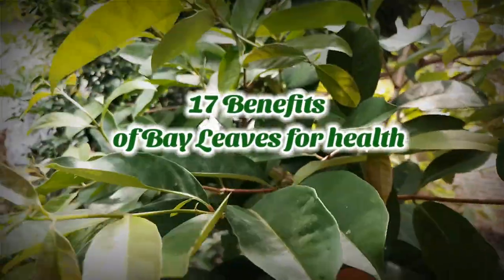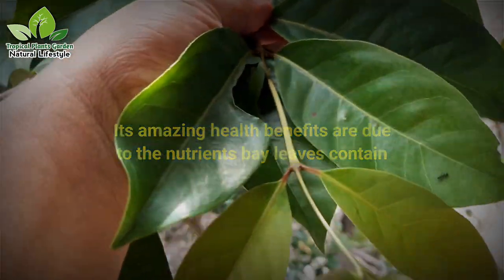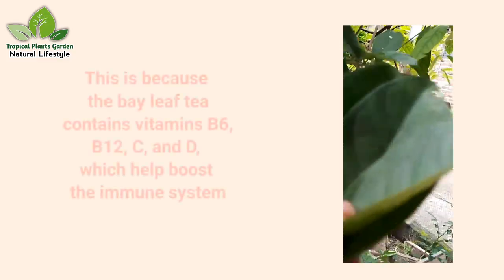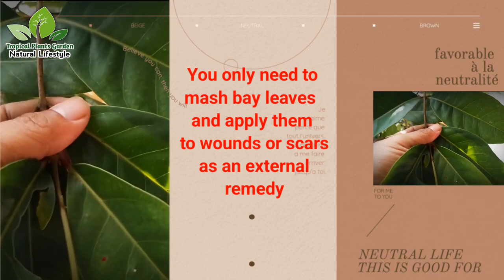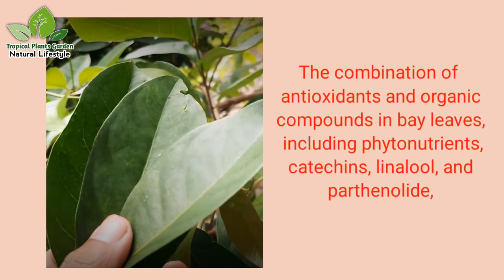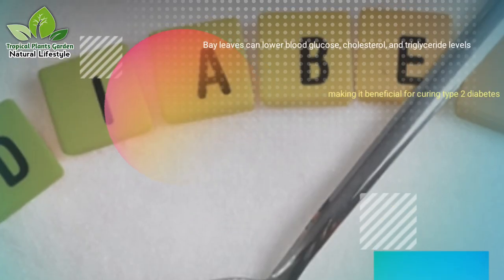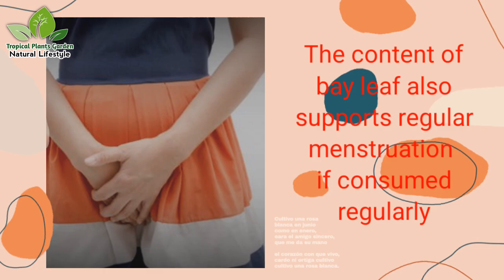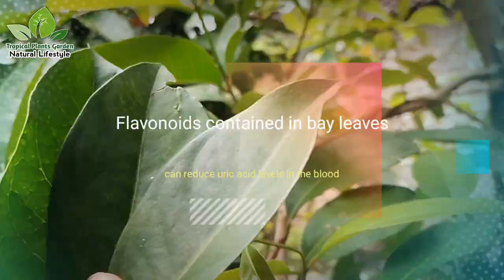17 Benefits of Bay Leaves for health, potent to ward off disease. Natural remedies. herbal tea. leaf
17 Benefits of Bay Leaves for health, potent to ward off disease.
amazing bay leaf benefits

Apart from being a seasoning for cooking, bay leaves can be used to treat various diseases. This plant contains niacin, fiber, tannins, vitamin A, vitamin B6, and vitamin C, which are beneficial for the body.

Bay leaves are one of the favorite spice leaves that are widely used as a special seasoning for dishes. Because the aroma of the dish becomes more fragrant, and delicious.

In addition to flavoring dishes, bay leaves have also been used as herbal remedy, since ancient times.

to maintain health, adding bay leaves as a cooking spice is very helpful. however, for the efficacy of the treatment of disease, you can make bay leaf tea.

Nutrition of bay leaf

Its amazing health benefits are due to the nutrients bay leaves contain.

In 100 grams of bay leaf contains 313 kilocalories of energy.
75 grams of Carbohydrates,
7.6 gram of Protein,
8.3 grams of fat,
26.3 grams of fiber.
Also contains Folate, Niacin, Pyridoxine, Riboflavin, Vitamin A, Vitamin C. Sodium, Potassium, Calcium, Iron, Magnesium, Phosphorus, and Zinc.

detail explanation about Health Benefits of Bay Leaves, please watch this video until the end.